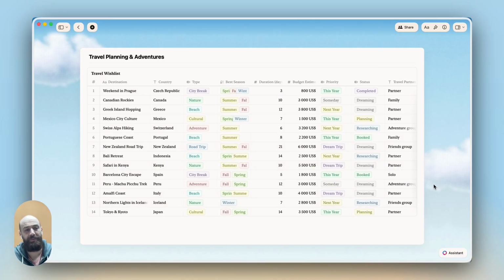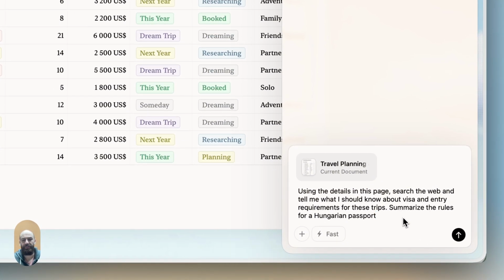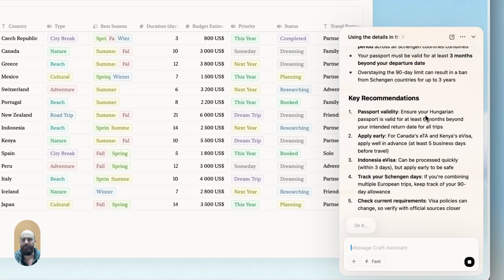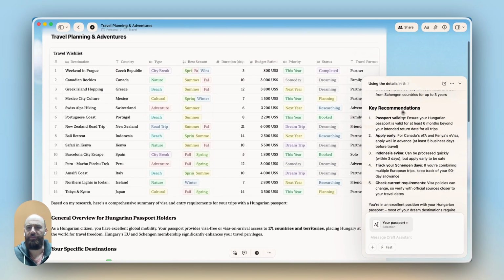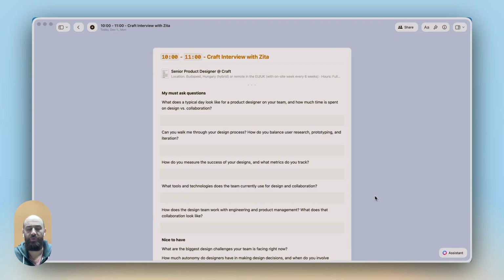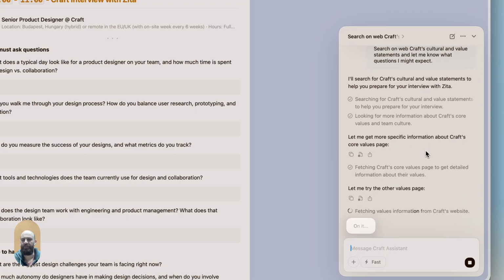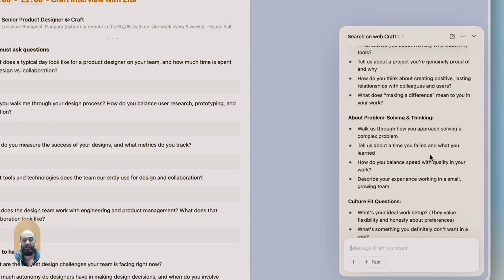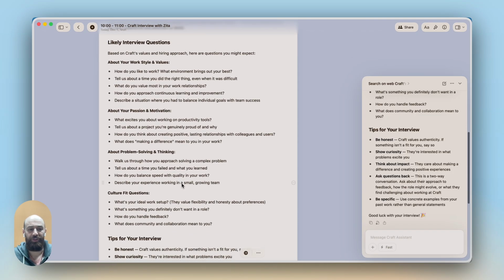Craft Assistant Now Searches the Web Without Breaking Your Flow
Web research normally breaks your flow: new tabs, messy articles, copy-paste fixes, and trying to get back into your document.

Craft Assistant now solves the *entire chain* in one place.

In this short episode, we show two real-world examples of how **web info + your notes = instant, contextual intelligence.**

Try it yourself! Be careful, it’s surprisingly powerful. ;)